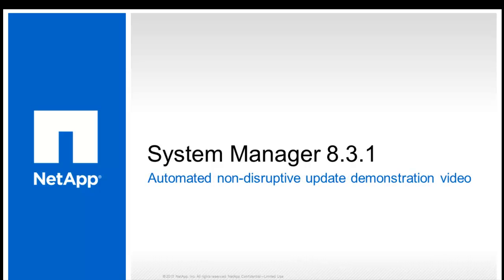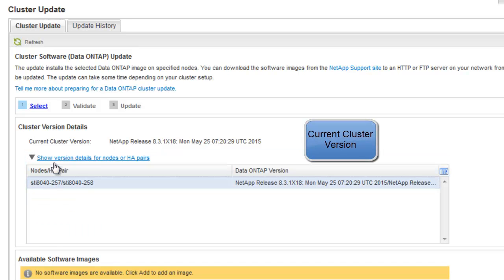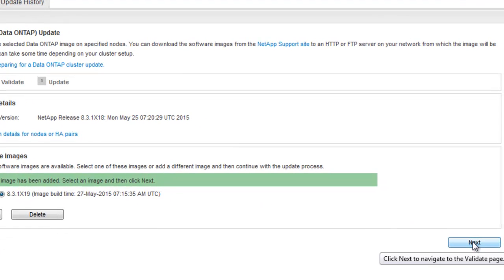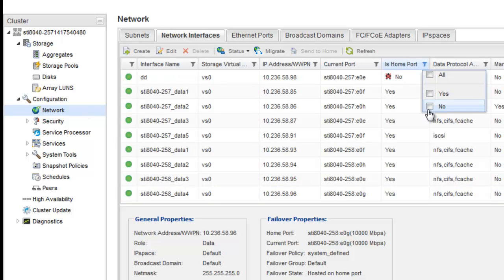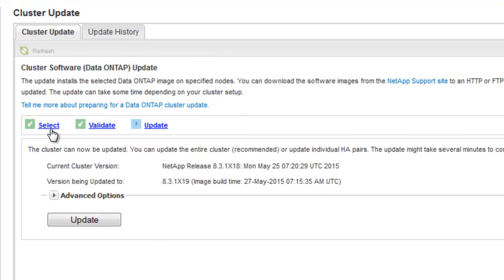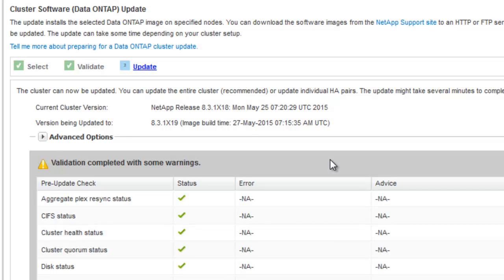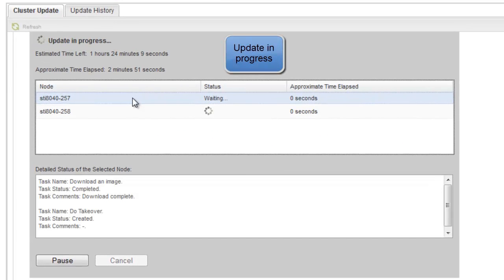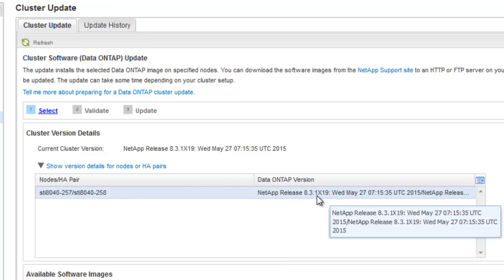Nondisruptive cluster update